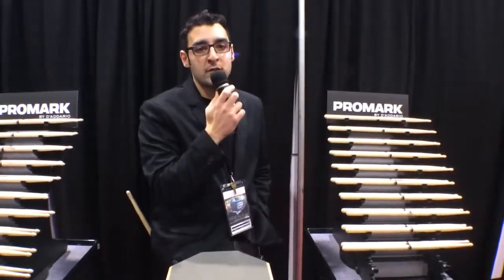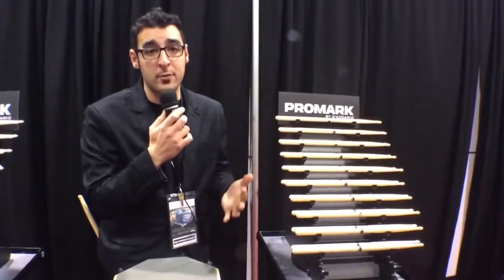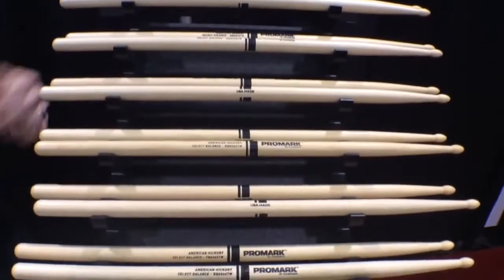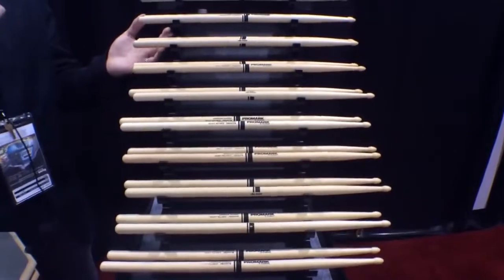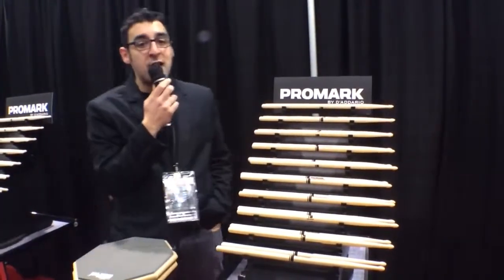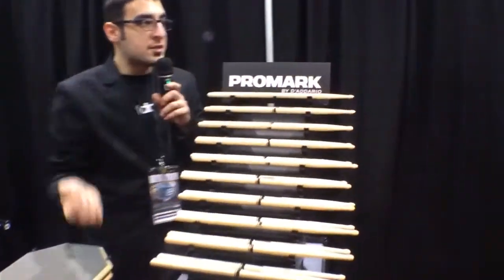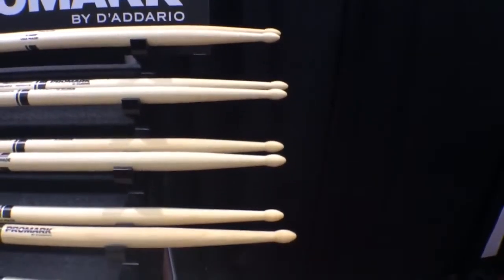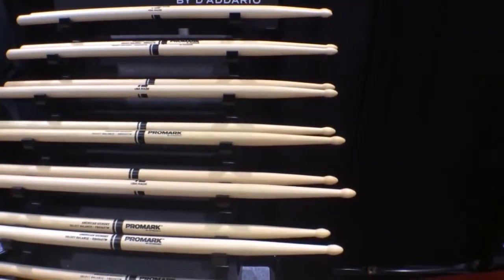2014 Winter NAMM Promark Select Balance